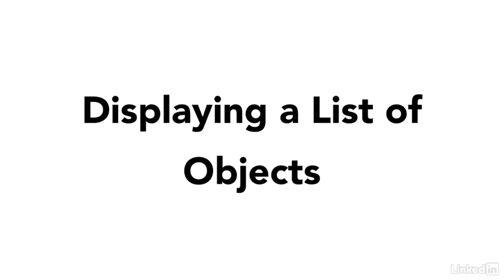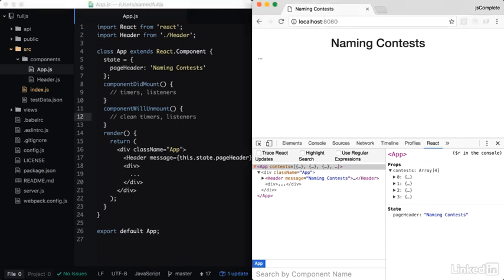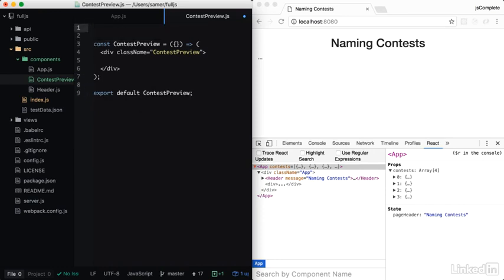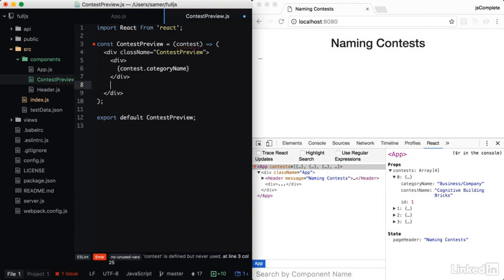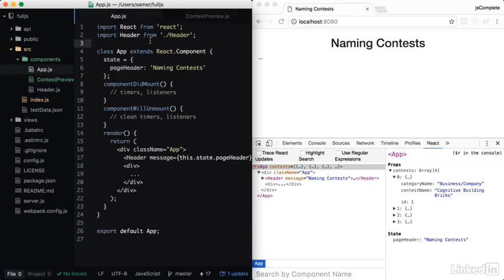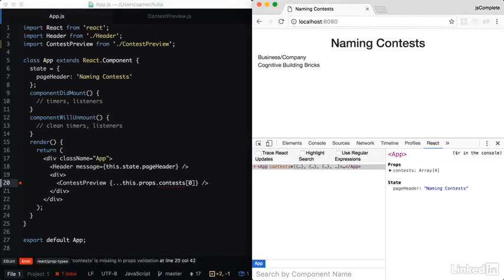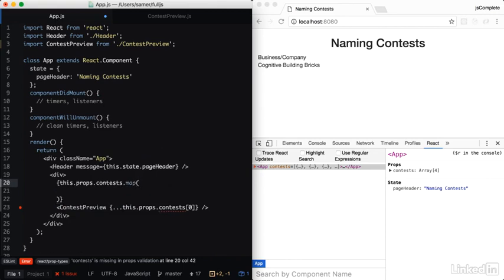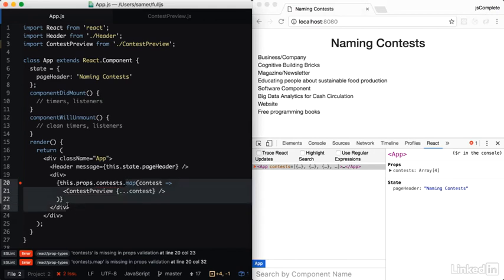4.2 Displaying a list of objects by Lynda.com